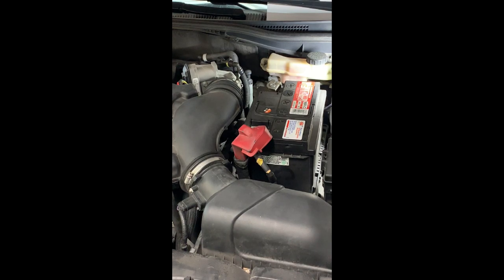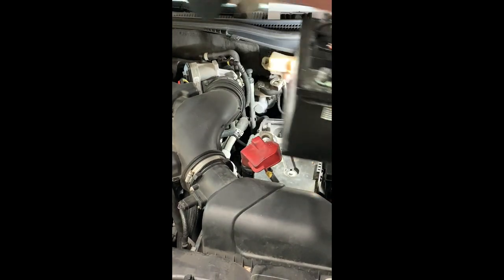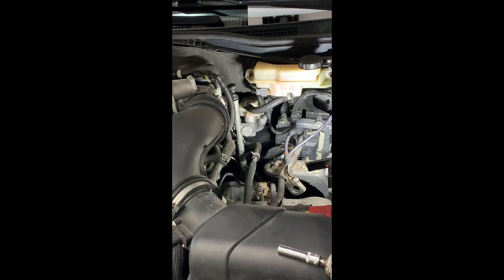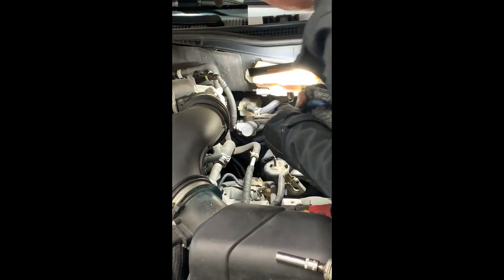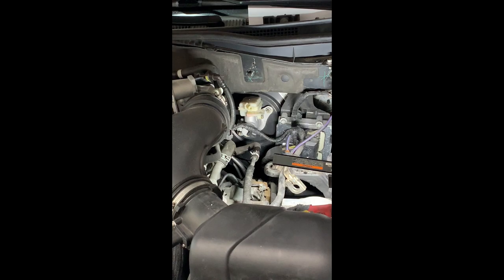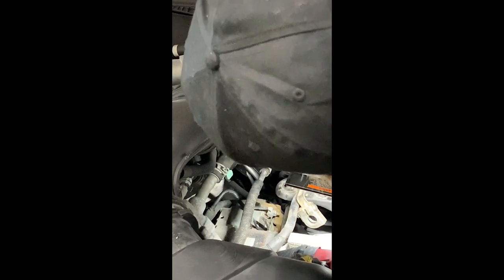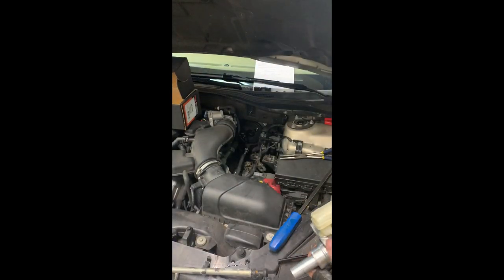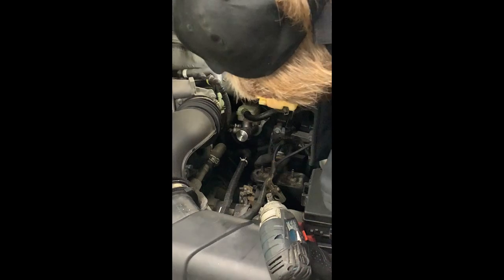2007 Lincoln MKZ brake master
Pedal sinking to the floor no fluid loss.No ABS codes